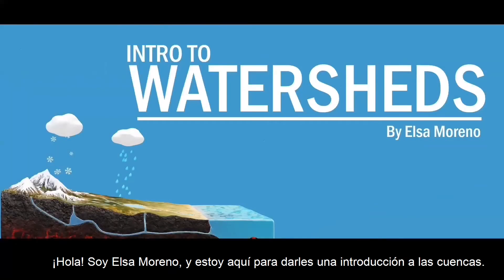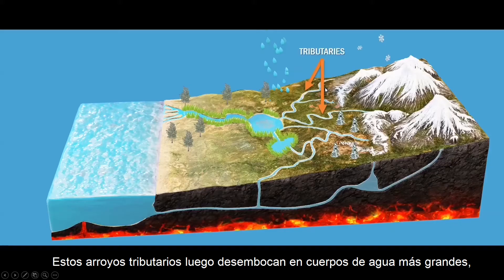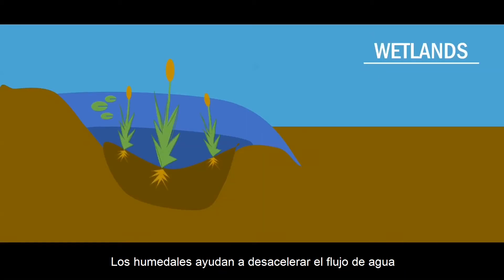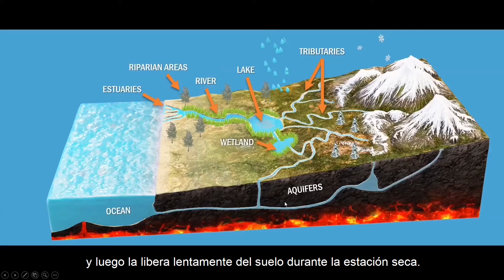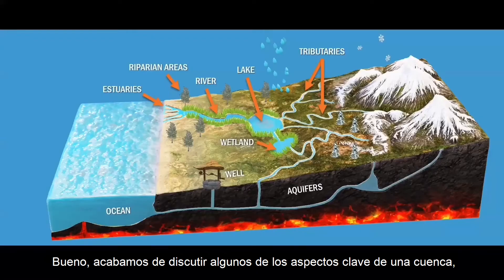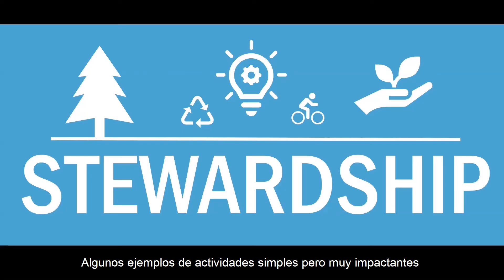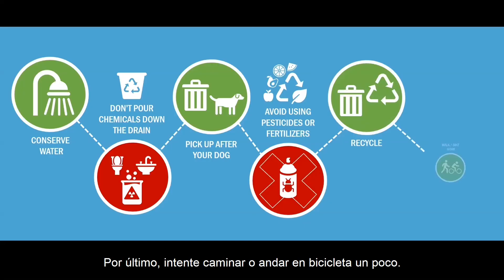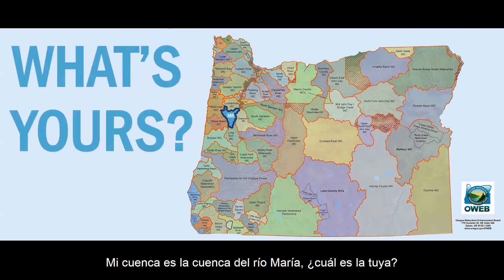Intro to Watersheds - For Kids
Learn about watersheds! Subtitles in Spanish.

Aprende sobre las cuencas! Subtitulos en  español .

This video was funded by the Gray Family Foundation, Trust Management Services - Braemar Charitable Trust, and the Trail Blazers Foundation. Thank you!